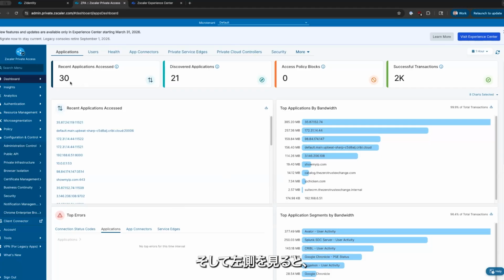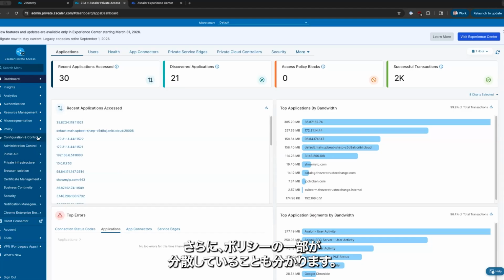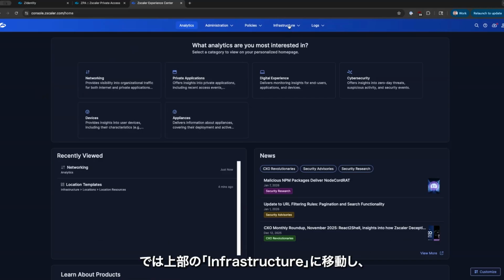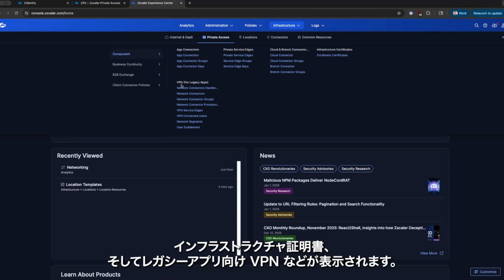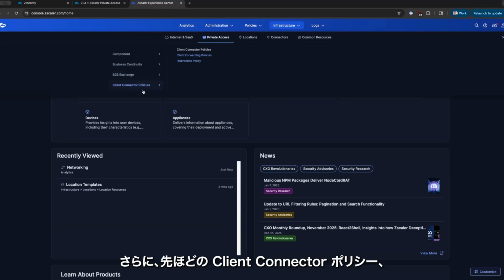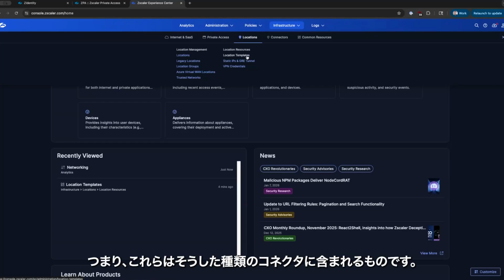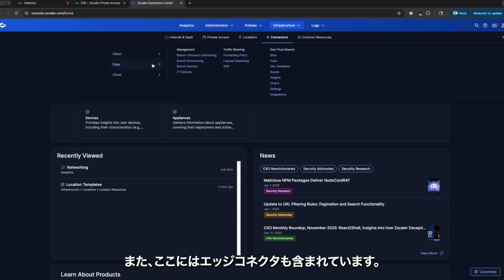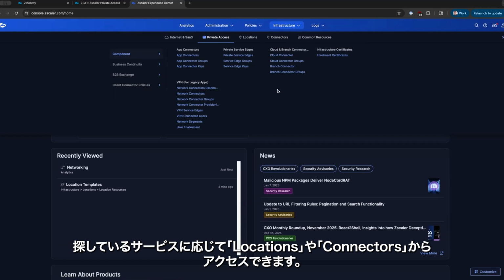Experience Center（エクスペリエンスセンター）第4回：ログイン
Zscaler Experience Center 解説シリーズの 第4回です。

今回は Zscaler Private Access（ZPA） の Resource Management を取り上げ、現行 ZPA コンソールの各メニューが Experience Center のどこに移動・統合されたかを、画面遷移ベースで整理します。

この動画でわかること：

・Experience Center 利用の前提：Z Identity への移行
・ZPAの Application Segments / Segment Groups の場所
（Policies → Private Applications → App Segments）
・Browser Access が「Clientless」に統合されている点
（Policies → Clientless → Access Methods）
・App Protection（Private App Protection） の場所
（Policies → Cybersecurity → Inline Security）
・Privileged Remote Access（PRA） 関連の設定場所
　　・Privileged Applications / Privileged Portals
　　・Privileged Consoles / Privilege Approvals
　　・Privileged Credentials（Credential Vaulting）